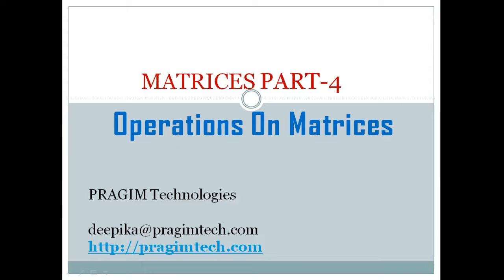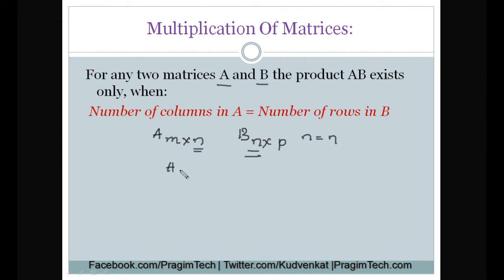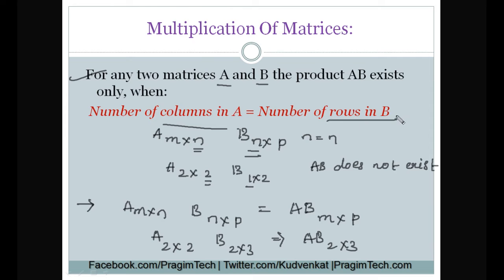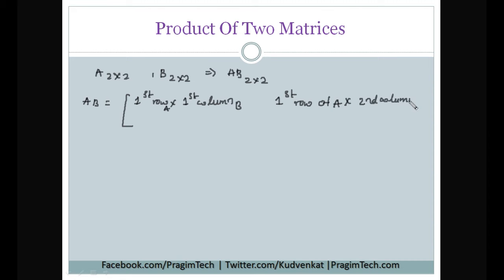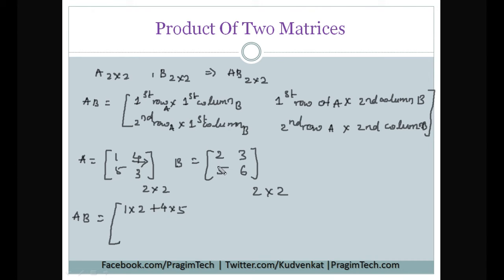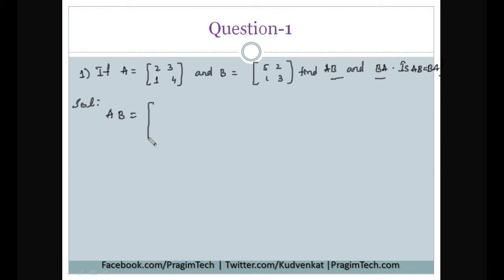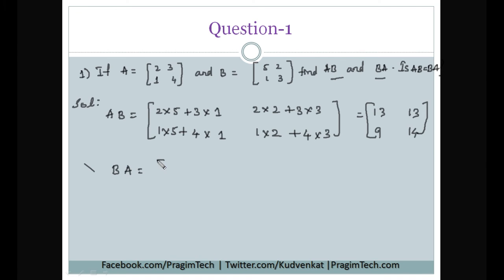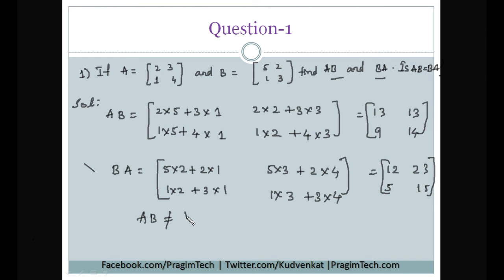Matrix Multiplication || Multiplying Matrices|Class 10 ICSE Maths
Matrix multiplication : In order to perform multiplication between the matrices the number of columns of first matrix should be equal number of rows in second matrix.

E.g   If Matrices  A and B are given then product matrix AB exists only if

Number of columns of Matrix A= Number of rows of Matrix B

Product matrix is obtained by multiplying elements in row  with

corresponding elements in column  of matrix B and adding the

result.

If matrix A is order m by n and Matrix B of order  n by p  then

product matrix order AB will be m by p.

Matrix multiplication does not satisfy commutative law.